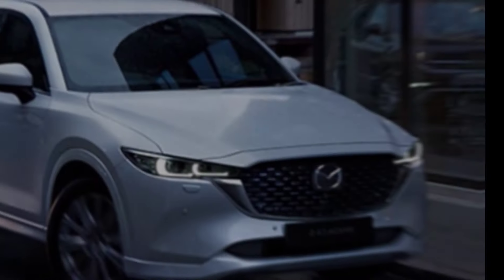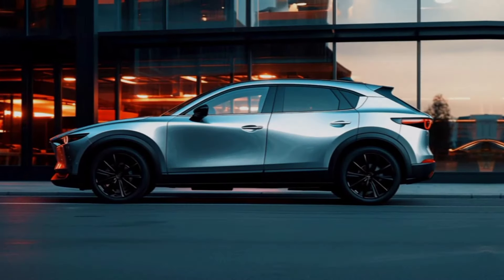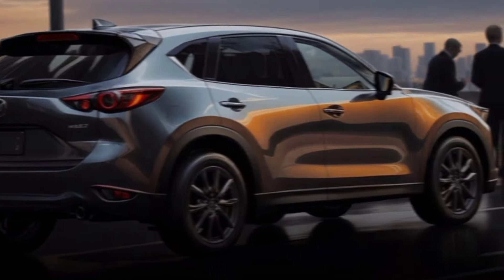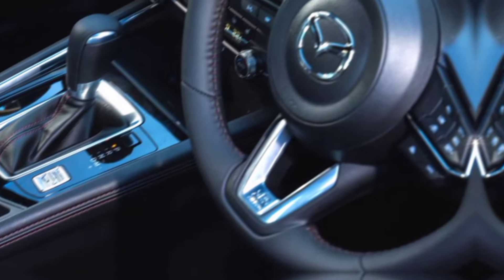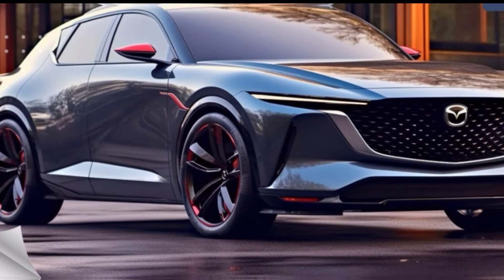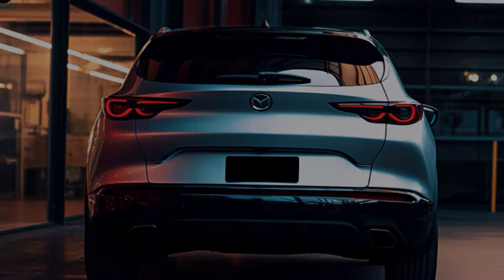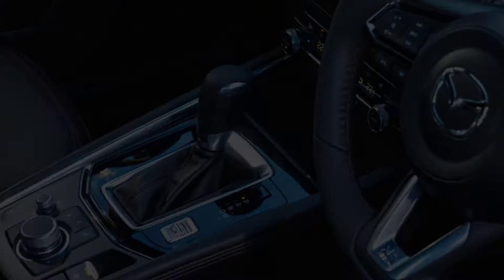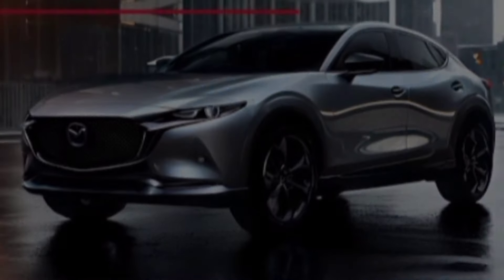2025 New model Mazda Cx-5 Walkround|Interior and exterior details|M.z car club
2025 New model Mazda Cx-5 Walkround|Interior and exterior details|M.z car club
2025 mazda cx-5
mazda cx-5 2025 model
2025 mazda cx 5
mazda cx-5 2025
2025 mazda cx 50
2025 mazda cx-5 redesign release date
2025 mazda mx-5
2025 mazda cx
2025 mazda cx-5 next generation
new mazda cx 5 2025
2025 mazda mx-5 miata
2025 mazda cx5 hybrid
nueva mazda cx 5 2025
all new mazda cx 5 2025
2025 mazda cx5
2025 mazda newspapers
2024 mazda cx-5
2025 mazda suv
2025 mazda cx-5 review
nuova mazda cx 5 2025
2025 mazda cx-5 hybrid
2024 mazda cx 5 redesign
mazdacx-5
mazdacx- interior and exterior
mazdacx5 review
mazdacx5 price
m.z car club